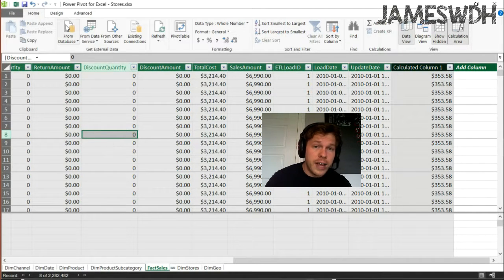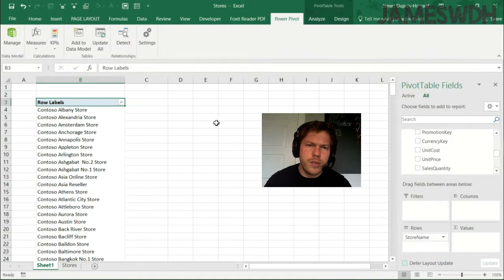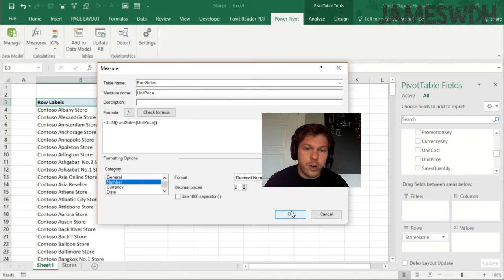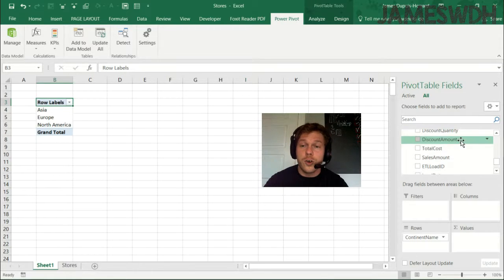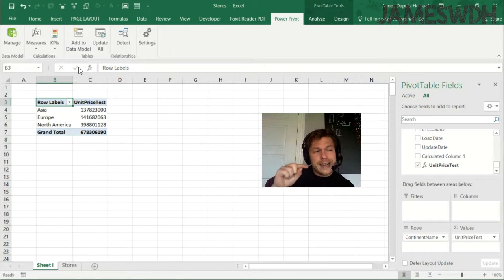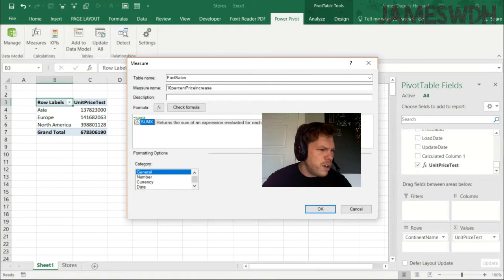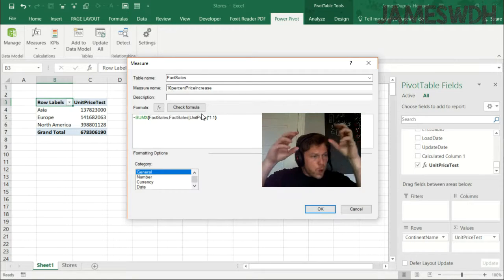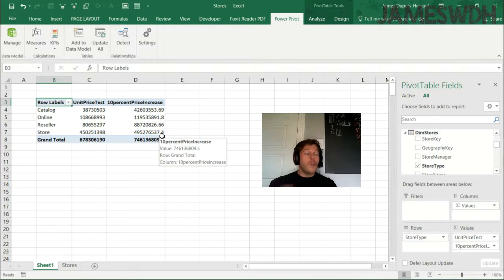PowerPivot 7 - DAX measures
Report Creation and tools

The files are located on Jameswdh.com/finance